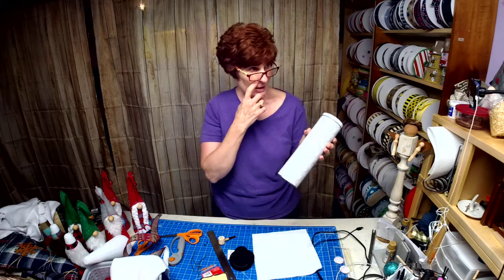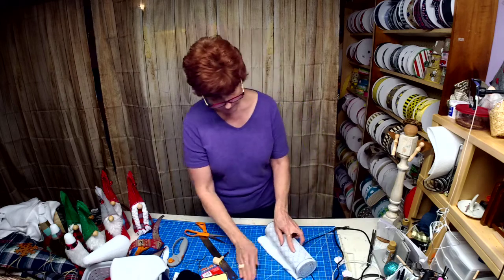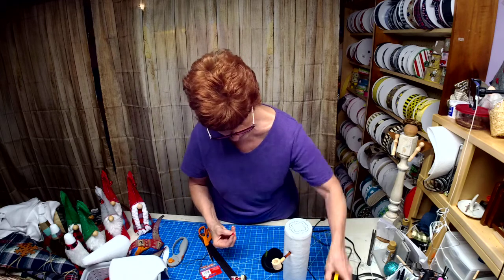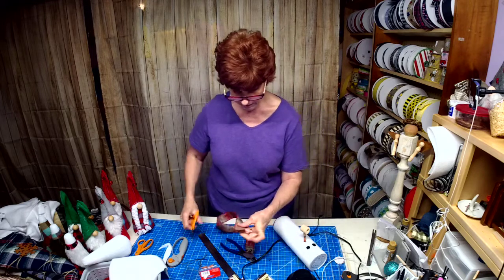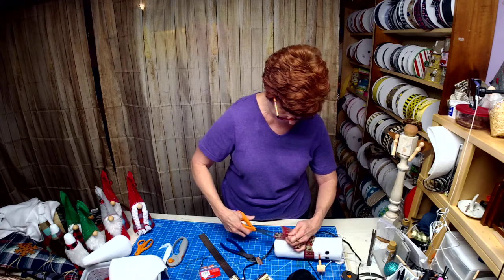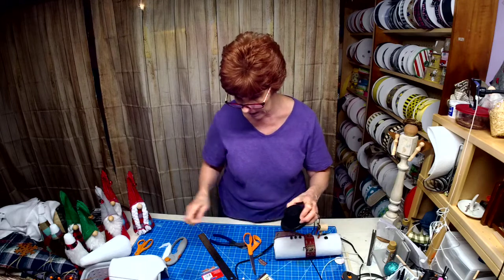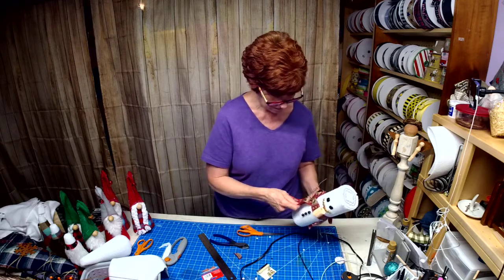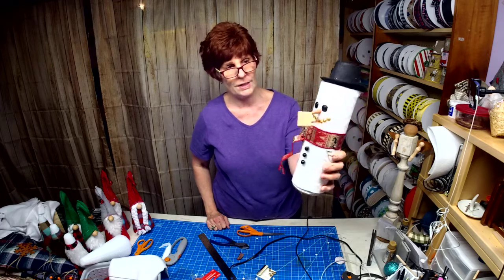Making a Snowman out of a tall cookie tin on Second Chance Saturday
TItems needed for this snowman are -
1 - tall cookie tin
white fleece
buttons
hat
corn cob pipe
some items to decorate the snowman hat